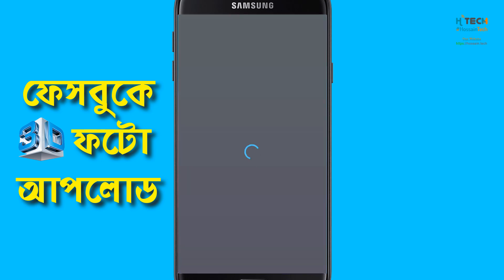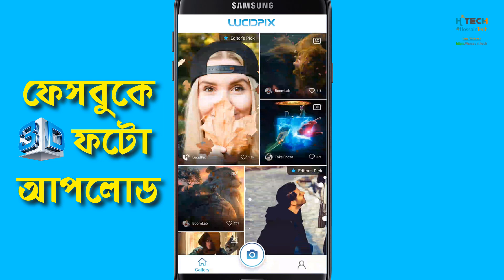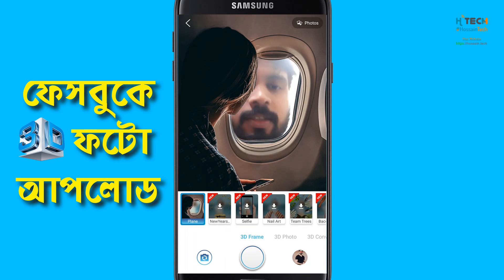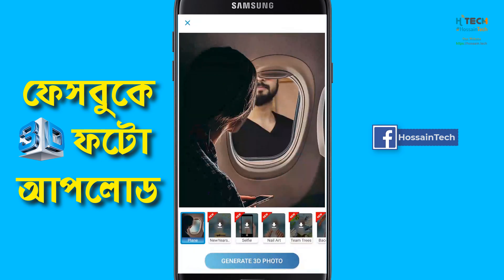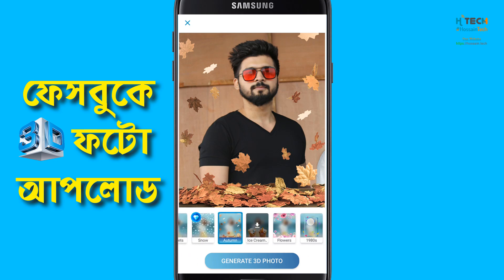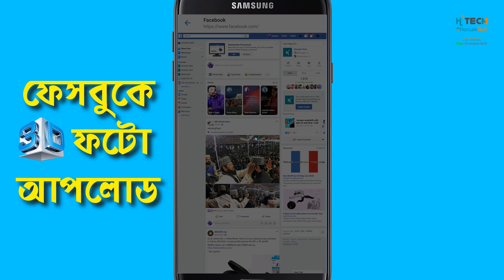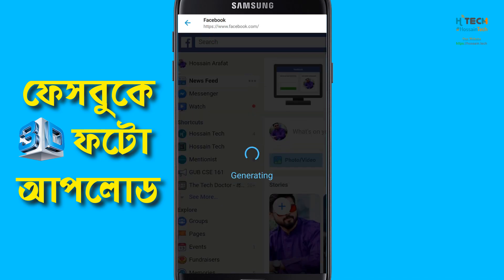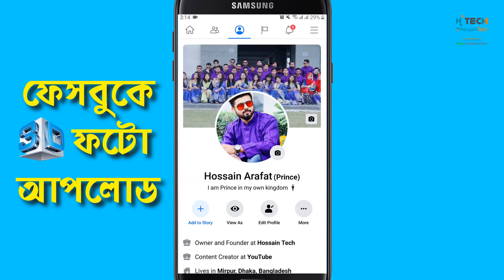How to Upload 3D Photo on Facebook | Lucidpix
How to Create 3D photos and Upload on Facebook by Android? or
How to make 3D photo post on Facebook?
3D photos looks like very interesting. You can create 3D photo by Lucidpix
So let's Enjoy!!!